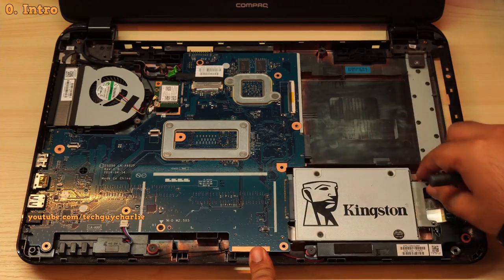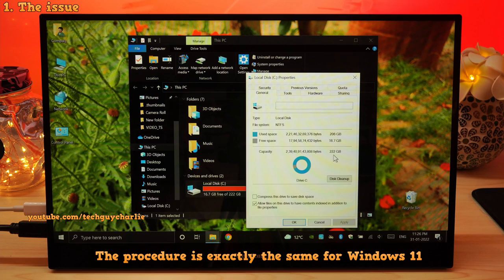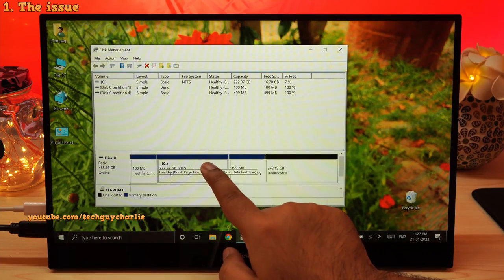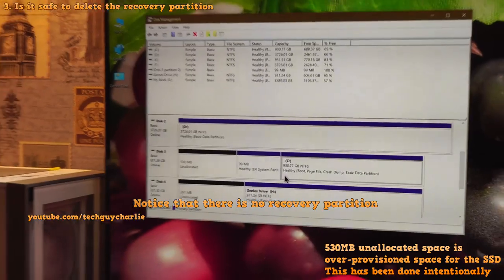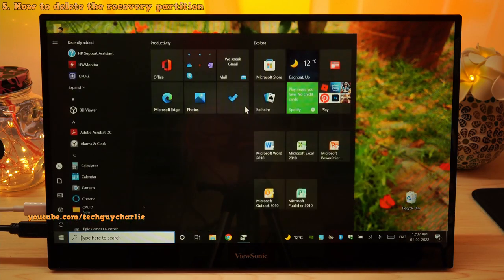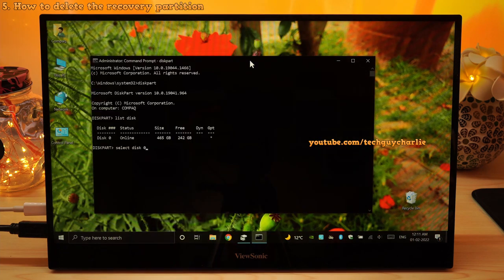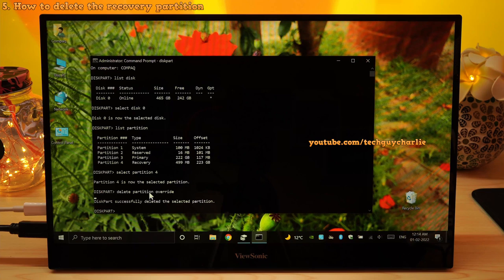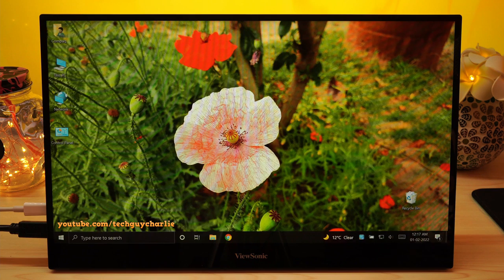How_to_add_unallocated_space_to_C_when_Extend_Volume_is_grayed_out